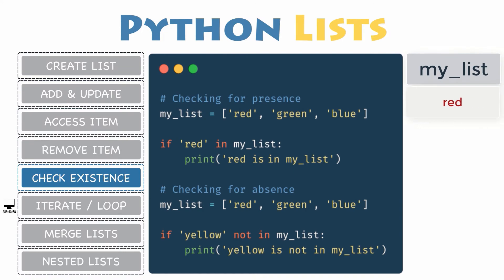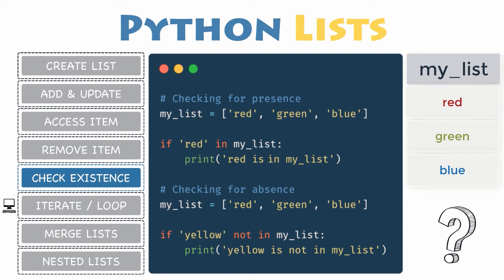Check if an Item Exists in a List in Python (IN, NOT IN) - Python Tutorial for Beginners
🖥️ Check if an Item Exists in a List in Python (IN, NOT IN)

To determine whether a value IS or IS NOT in a List in Python, you can use "in" and "not in" operators in Python, combined with if statement in Python. If you need help using this kind of statement, please check out the suggested videos: Operators in Python and Conditional Statements in Python (IF, ELIF, ELSE).

○ Checking if Item Exists in a List in Python

    my_list = ['red', 'green', 'blue']

    if 'red' in my_list:
        print('red is in my_list')

    if 'yellow' not in my_list:
        print('yellow is not in my_list')

- Digital Academy™ 🎓